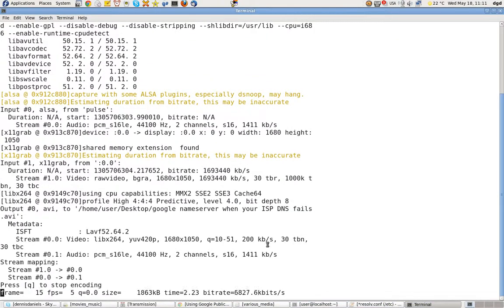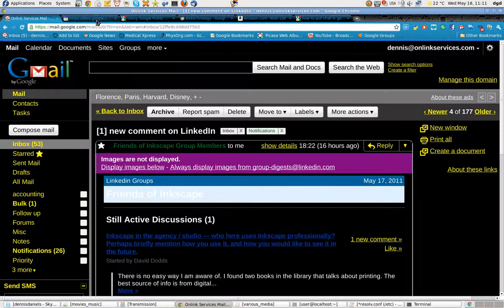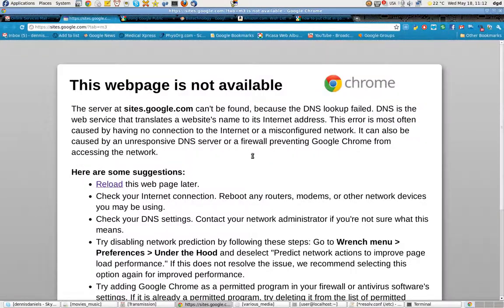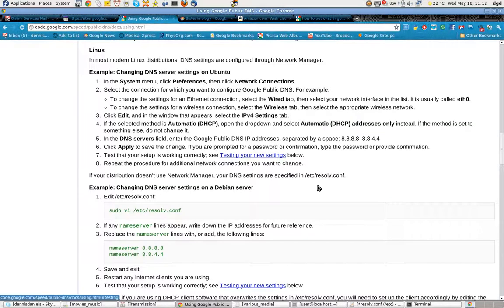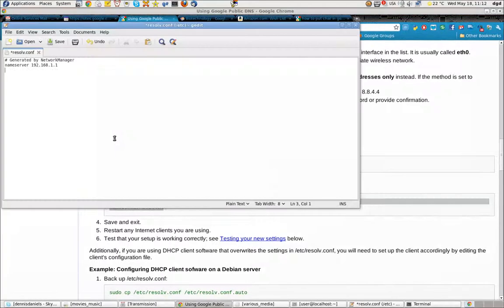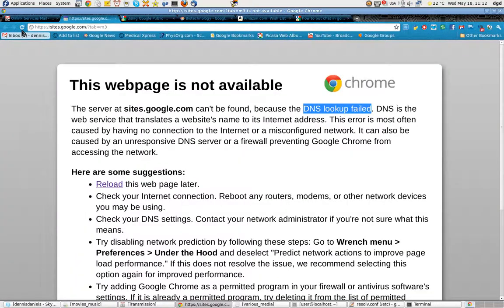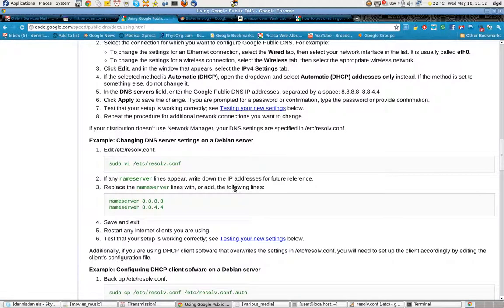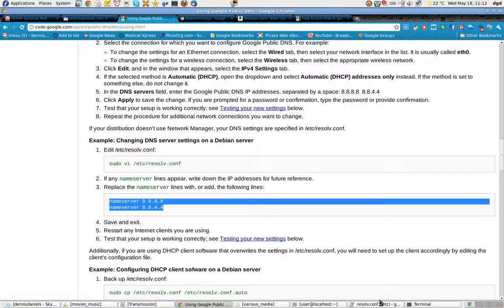google nameserver when your ISP DNS fails